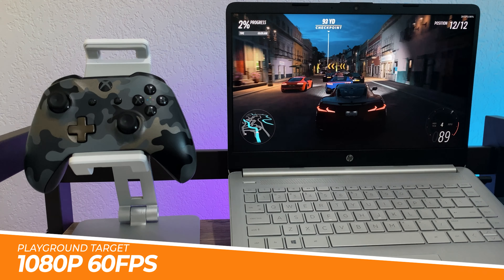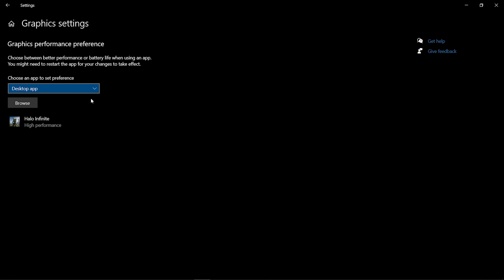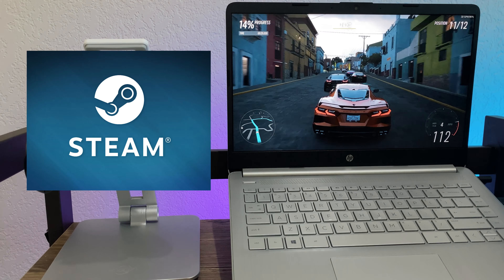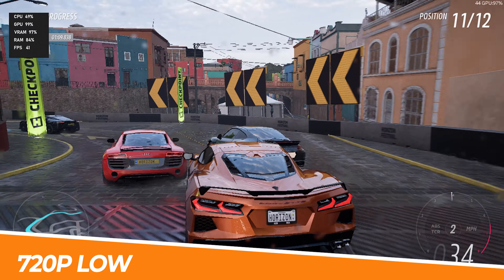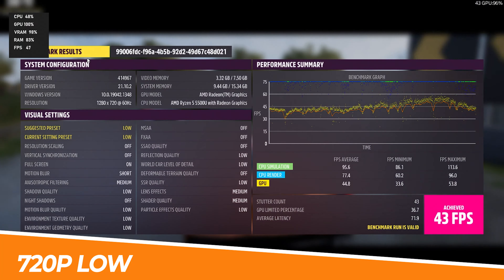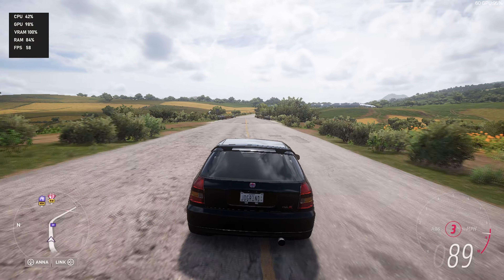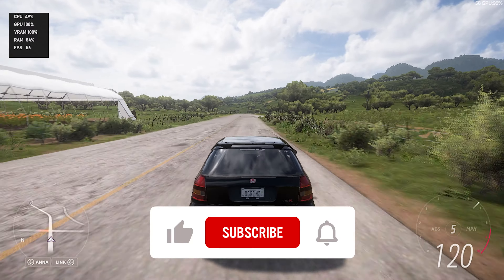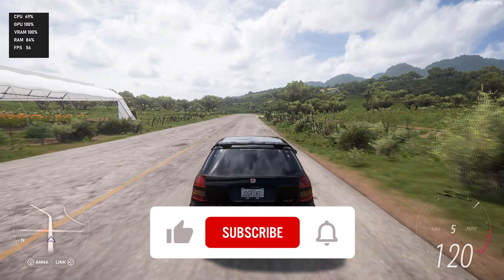FORZA HORIZON 5 Vs Low Spec Laptop PC // Best Playable Settings Under The Minimum Requirements?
Our current low-end laptop PC with integrated graphics, is a HP 14 fq1021nr laptop powered by the Ryzen 5 5500u APU with Vega 7 graphics (similar to Intel Iris Xe).   Today we’ll be testing if it can meet the minimum requirements of the Forza Horizon 5. I'll also showing you what settings I use to try and make it playable.

This test was conducted with a dual-channel memory 16GB DDR4-3200 memory configuration. Lower amounts of RAM, single channel RAM or lower speed memory configurations may result in heavily degraded performance or the game failing to start at all.

Model: 14-fq1021nr

FEATURED PRODUCTS
HP 14
8GB RAM

SPECIFICATIONS
Display: 14" FHD LED Screen

Processor: AMD Ryzen 5 5500u
Graphics: Radeon Vega 7
Memory: 16GB DDR4 3200MHz Dual Channel
Storage: 256GB SSD
Operating system: Windows 10 Home

📹 Shot using an iPhone 11 with Filmic Pro.